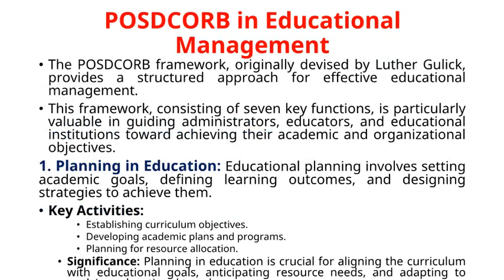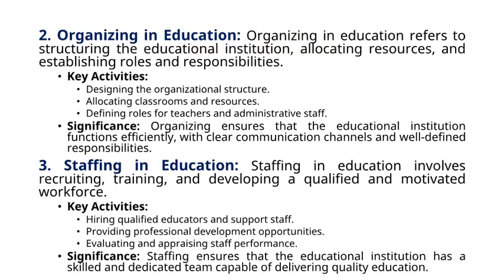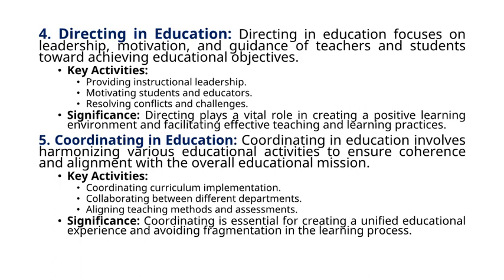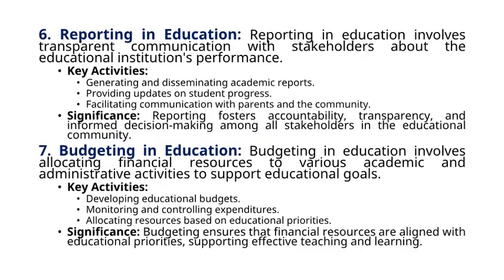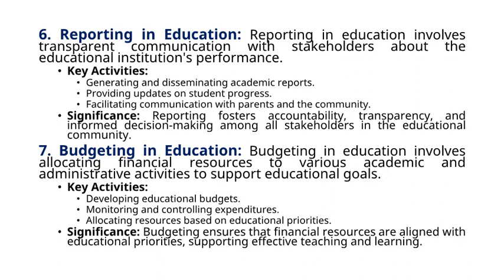Institutional Building, and POSDCORB (Educational Management and Administration)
Educational Management and Administration – Meaning, Principles, Functions and importance, Institutional building, POSDCORB, CPM,PERT, Management as a system, SWOT analysis, Taylorism,Administration as a process, Administration as a bureaucracy, Human relations approach to Administration, Organisational compliance, Organinsational development, Organisational climate
Educational Management and Administration – Meaning, Principles, Functions and importance, Institutional building, POSDCORB, CPM, PERT, Management as a system,

UGC​
 NET Exam
netjrf
neteducation
ugcneteducation